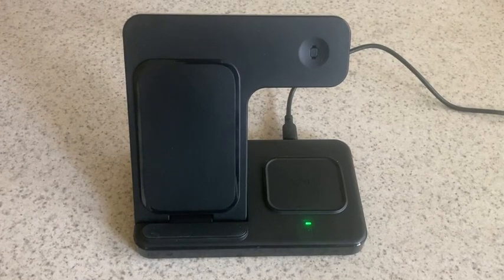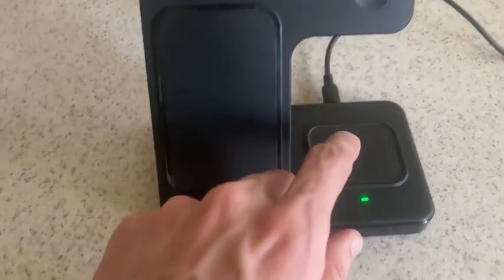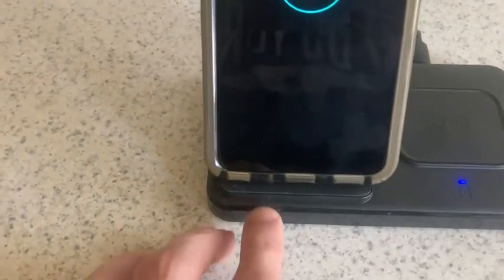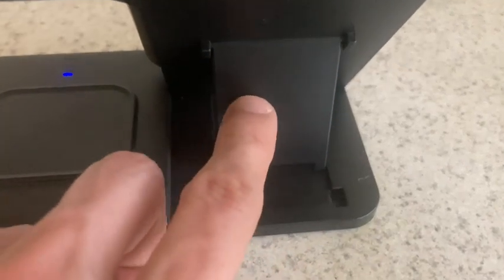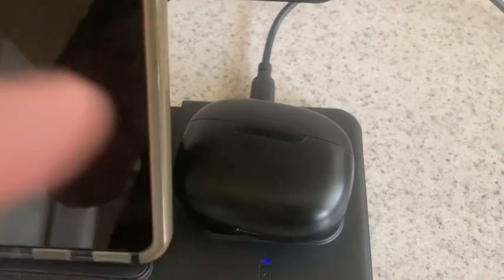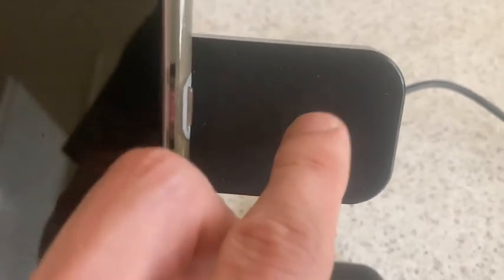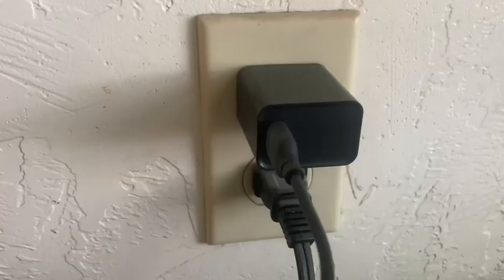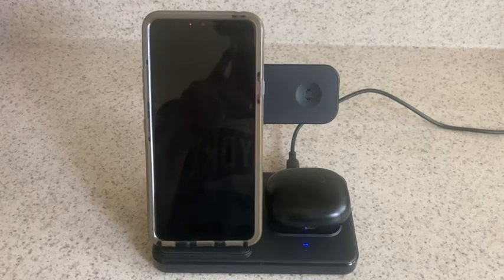Is This Wireless 3 In 1 iPhone Charger Worth It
Is This Wireless 3 In 1 Charger Worth It

Experience lightning-fast charging speeds with the 3 in 1 wireless charger! With the included QC3.0 Adapter, you can charge your phone up to 15W, watch up to 2.5W, and earbuds up to 3W. No more waiting around for your devices to charge - get powered up in no time!

Say goodbye to cable clutter and blocked outlets! This charging stand is designed to power up three devices simultaneously, saving you valuable space on your desk. Finally, a solution for desk cable management that keeps your workspace tidy and organized.

Enjoy the ultimate charging convenience with the user-friendly design! The charging stand allows you to charge your phone both horizontally and vertically, and you can adjust the height from multiple angles for the perfect viewing experience. Plus, the indicator light automatically turns off after 20 seconds, eliminating any unnecessary distractions.

Designed with your devices in mind! The charging pad features a non-block design, ensuring your big camera won't be obstructed while charging. It supports most iPhone and Android wireless-enabled models and most phone cases not thicker than 3 inches/8 mm, making it a versatile accessory for all your devices.

Perfect for multiple scenarios! Whether you're at home, in the office, traveling, or need to keep your desk accessories and workspace organizers in order, this foldable wireless charger is the ideal companion. Its compact and portable design makes it a must-have for all your charging needs on the go.

Upgrade your charging experience with the Wireless Charging Station.